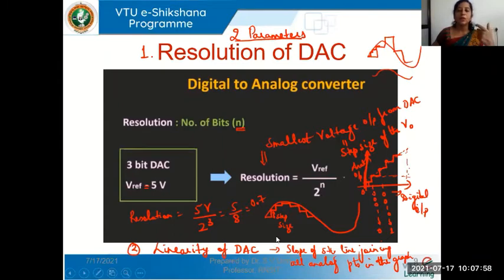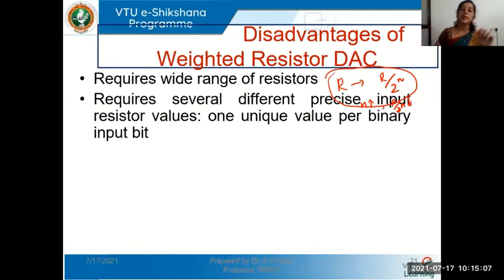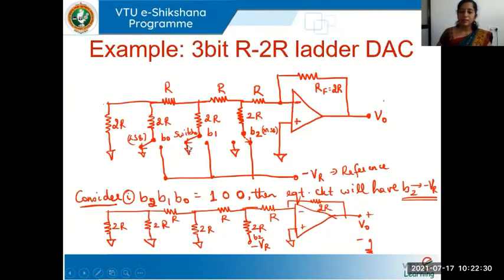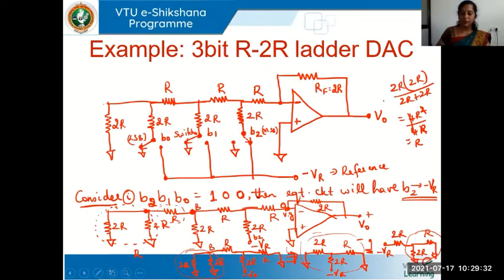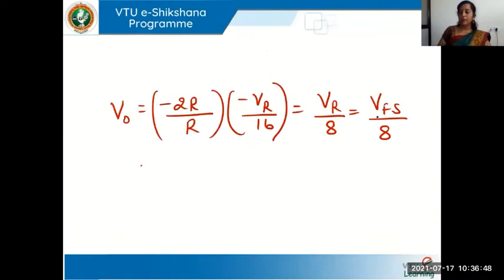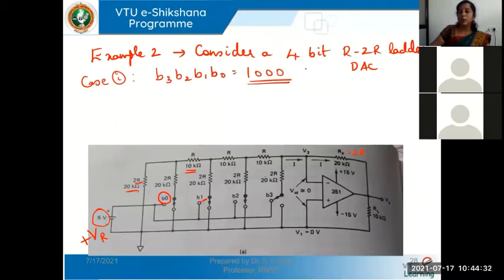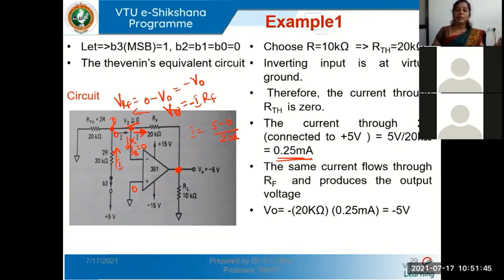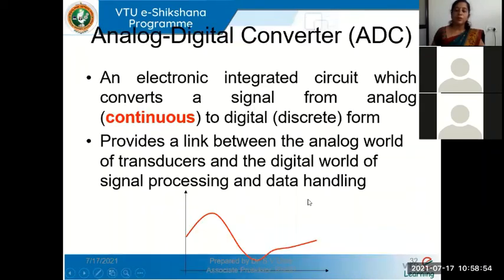AC Class 46 R 2R DAC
Analysis of R-2R ladder DAC